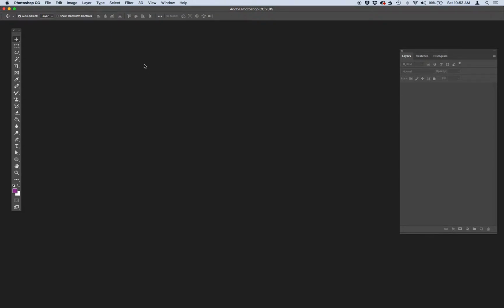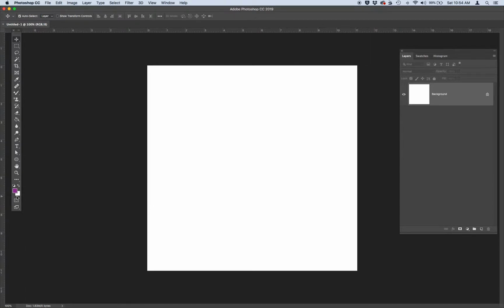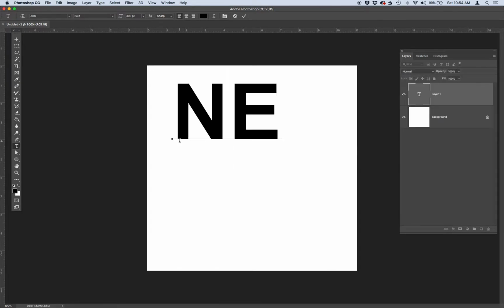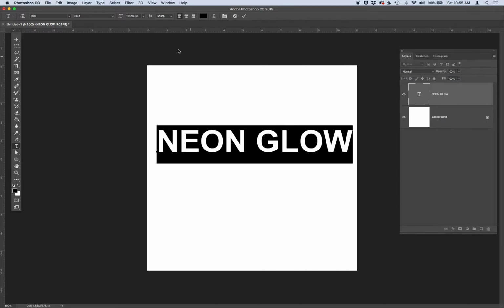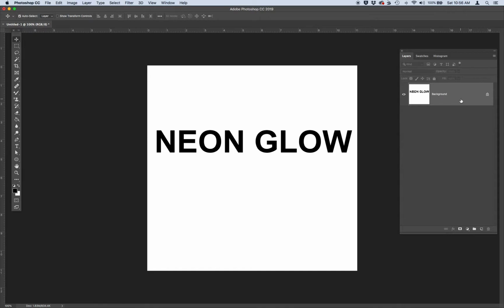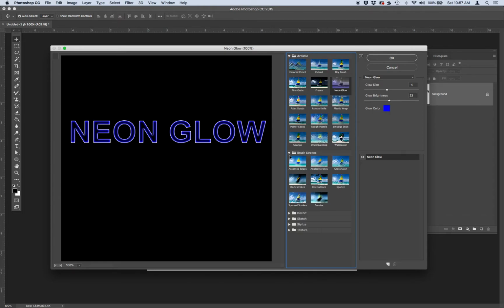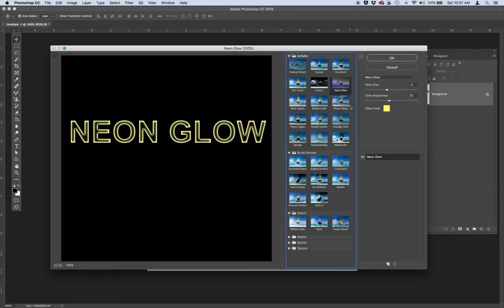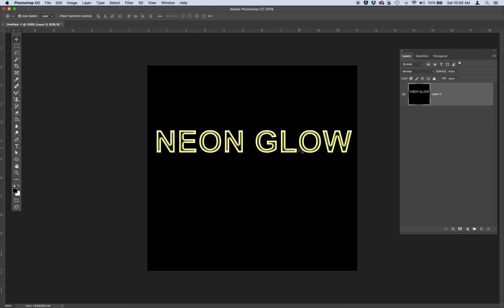Photoshop Lecture 07: Lesson 4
Photoshop Filter Gallery.